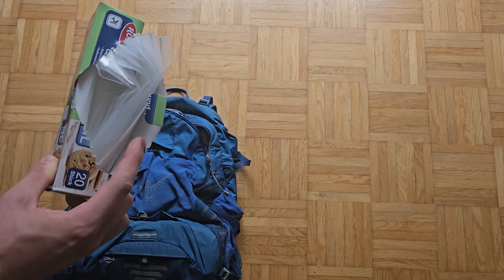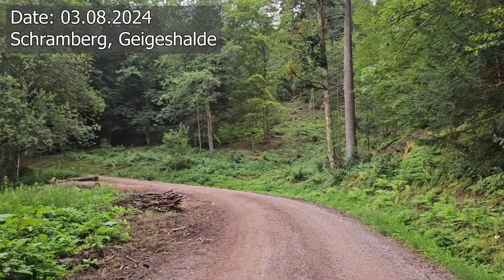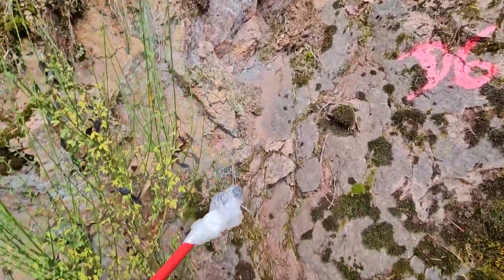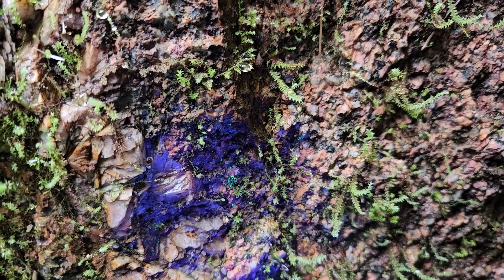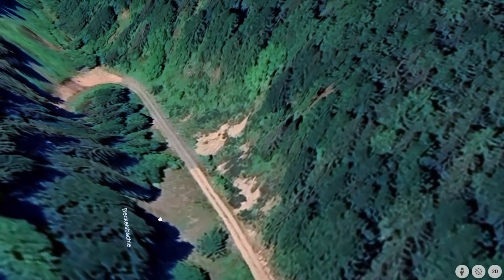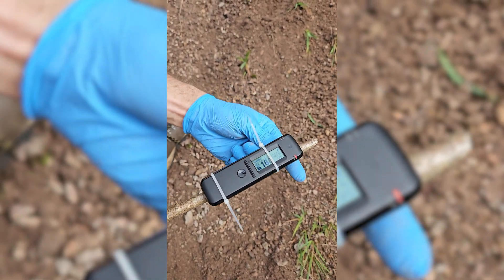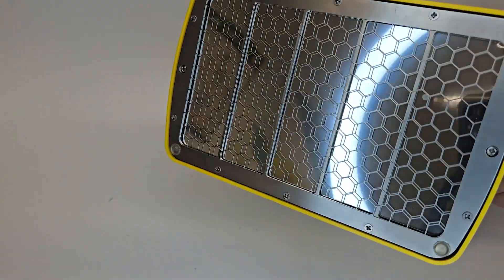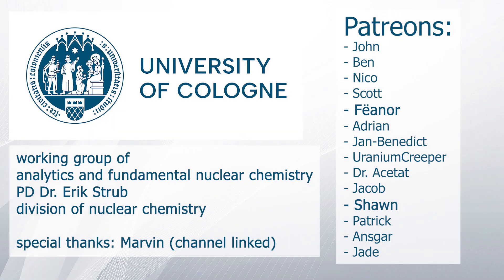Uranium found in the Black Forest in Germany - Excursion pt. 2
0:00 Equipment
1:14 Preparation
2:14 Nature
4:00 first finding
5:25 Why RC-103?
6:18 Wittichen
8:45 Back in the Lab
10:51 Bye :)